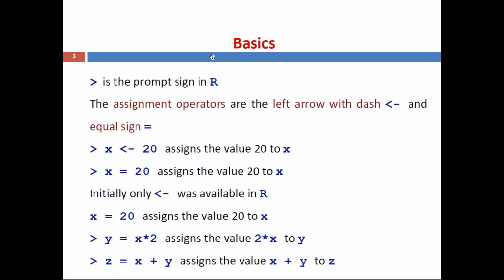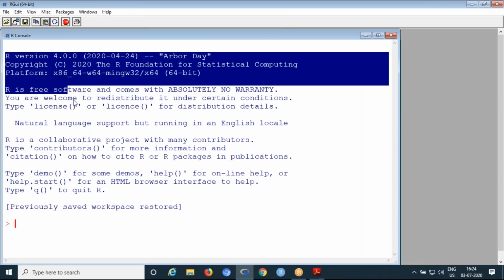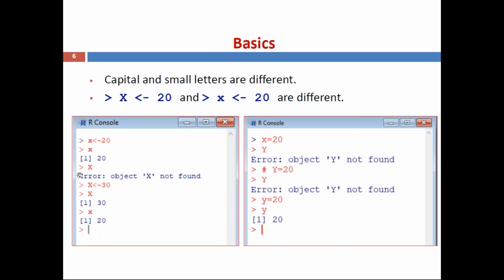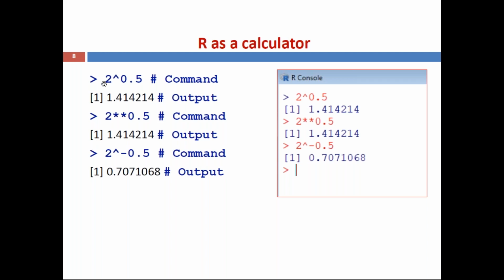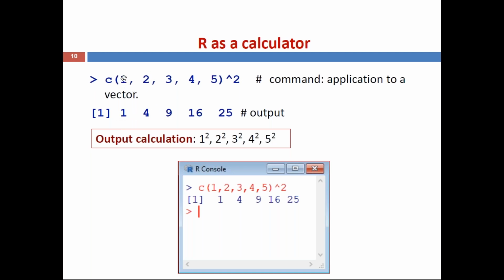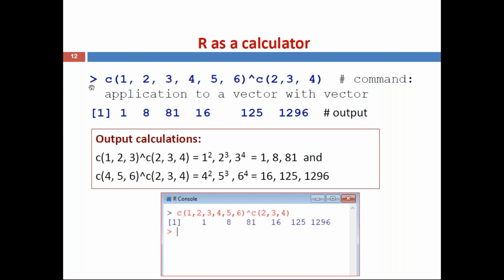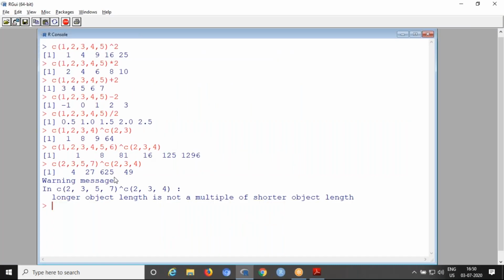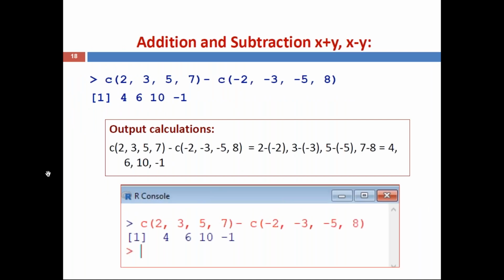R Programming: Lecture-4: Basics and R as a Calculator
Online Course on R Software:

Week-1 Lecture-04: Basics and R as a Calculator

OUTLINE:

-- Basics
-- R as a Calculator
-- Tips